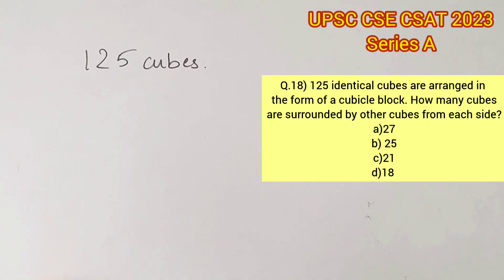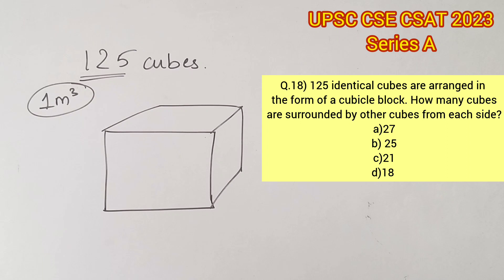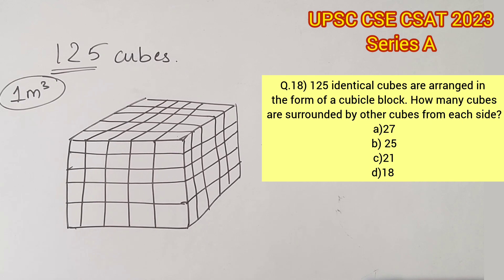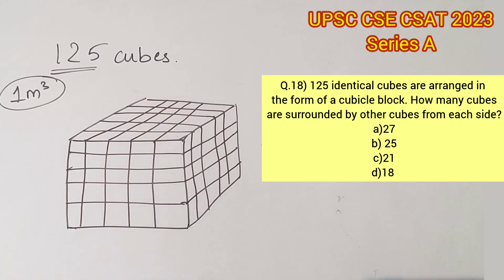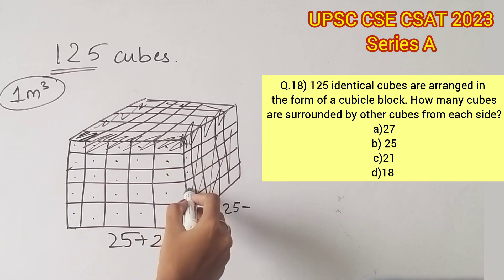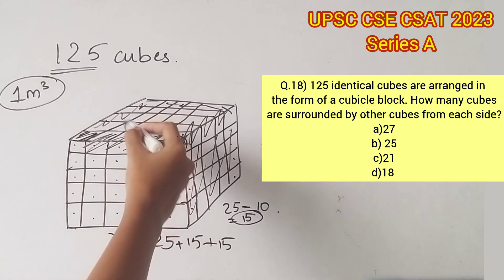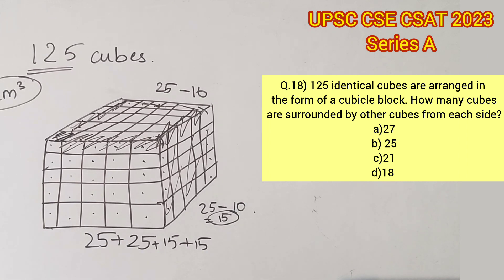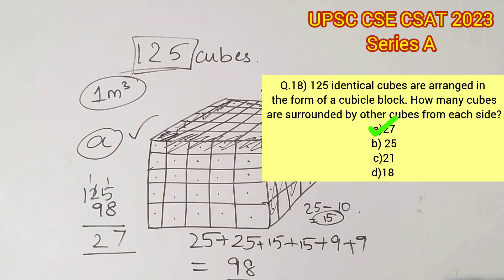UPSC CSE Prelims - CSAT 2023 Q.18) 125 identical cubes are...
Q.18) 125 identical cubes are arranged in
the form of a cubicle block. How many cubes
are surrounded by other cubes from each side?
a)27
b) 25
c)21
d)18